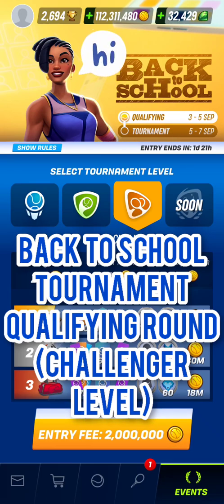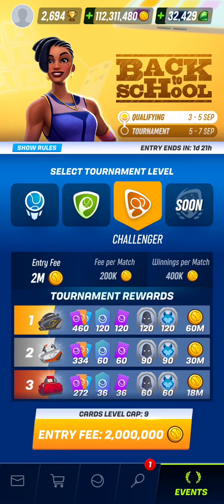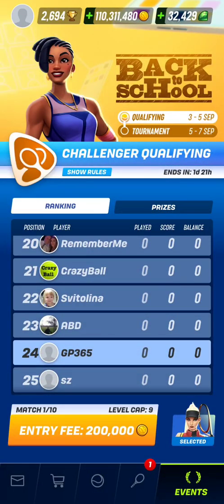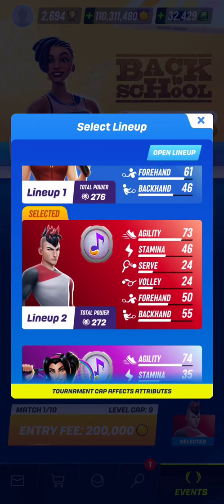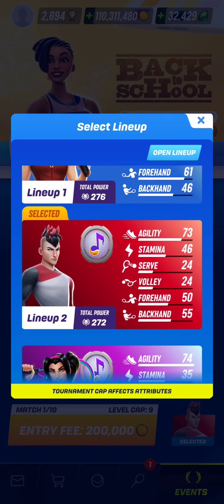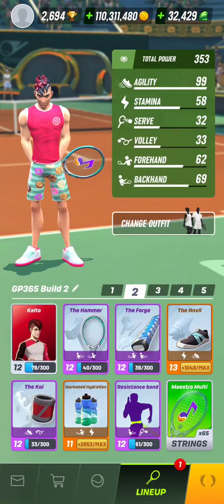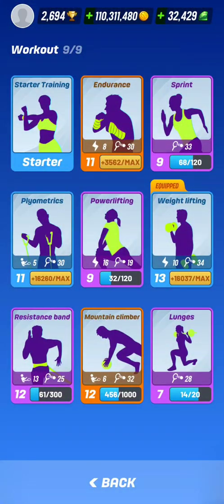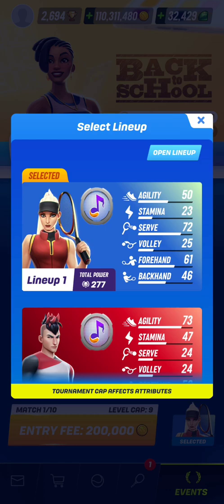Tennis Clash Back to School Tournament Qualifying Round [Challenger Level]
Let's play the 13 matches (including 3 rematches) at Challenger level in the Qualifying Round of the Back to School Tournament in Tennis Clash, a sports game published by Wildlife Studios.

This qualifying round took place between 3rd and 5th of September 2020. The entry fee is 2,000,000 coins. The match entry fee is 200,000 coins (for each match, the winner takes it all).

I'm going to play this round of qualification with Viktoria using the high serve big FH or 2 strong hands style and Kaito in some matches.

The rules of the tournaments are simple in Tennis Clash. There are 2 rounds to play, each with a limited number of matches to play (10 for the qualifying round, and 20 for the Tournament round).

Scoring is based on points made on each match. The more points you accumulate, the higher you will rank. Make it above the qualification cut to go to the next round.

You can win prizes of bags, coins and strings. Prizes are awarded to players who reach the Tournament Round. You should thrive to enter a higher level to win the biggest prizes. The higher the level you play, the higher the Tour of your prizes.